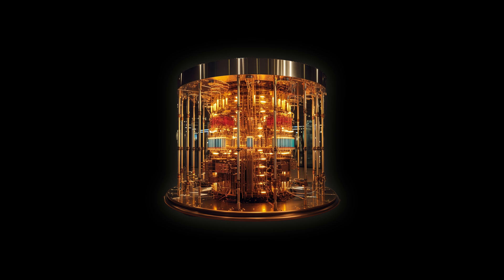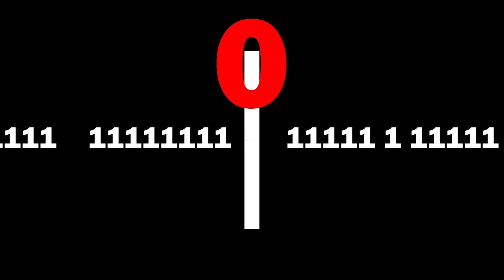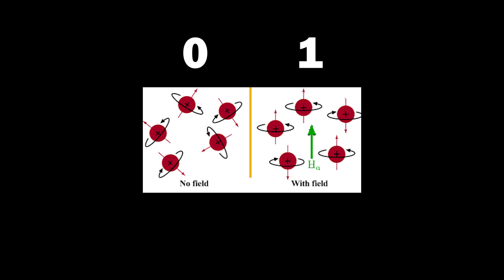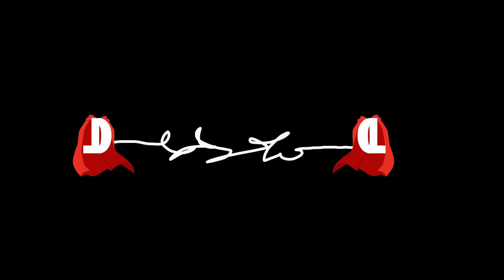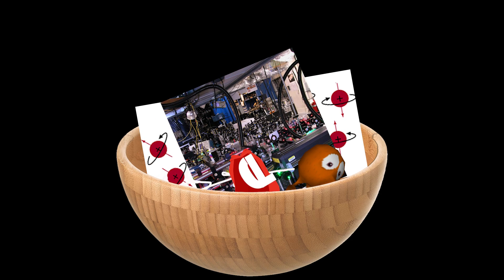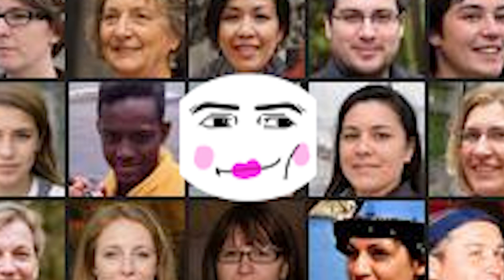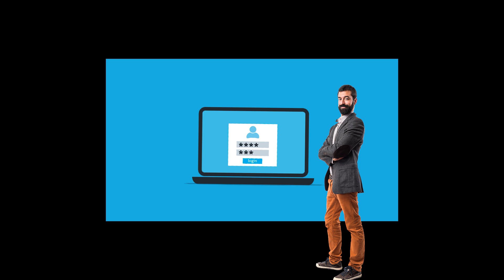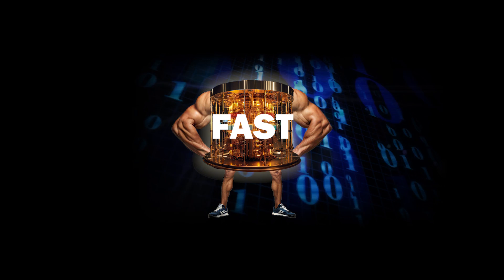How To Build A Quantum Computer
Just your typical video on quantum computing...